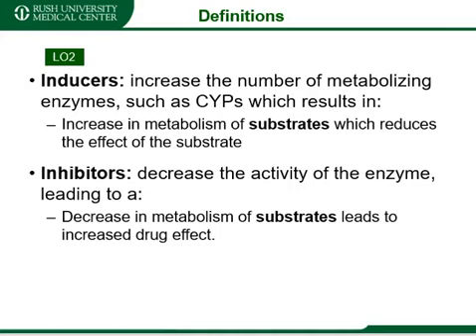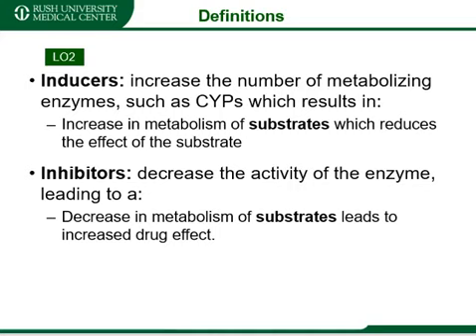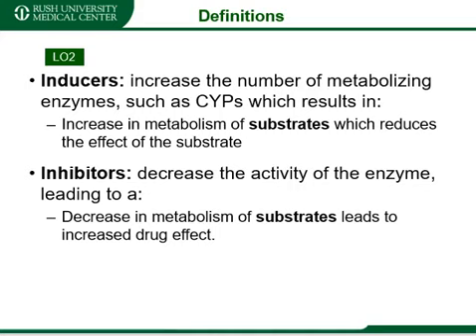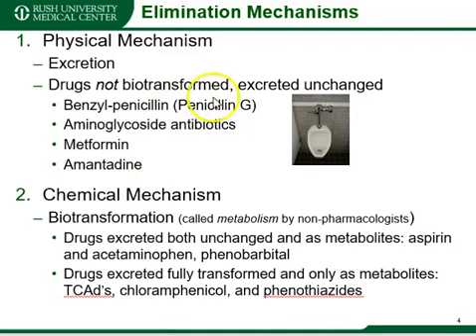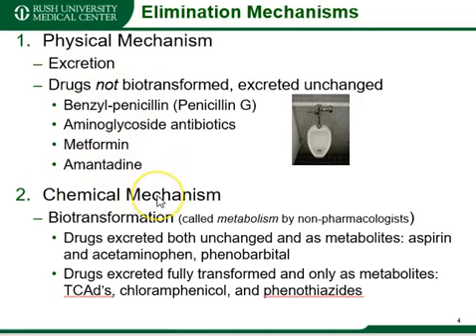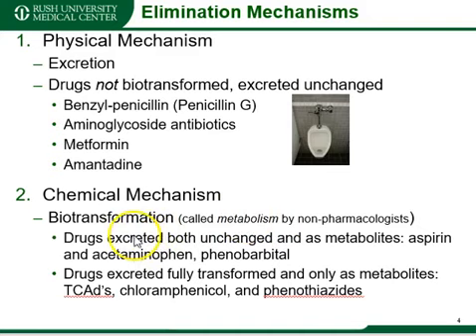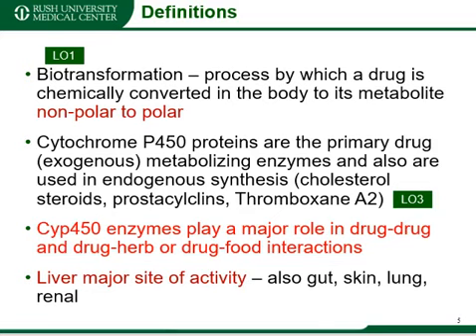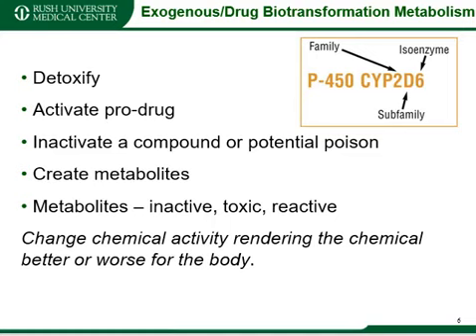PHARM Pharmacokinetics/Drug Metabolism Part 1 of 5 (TO-0672)